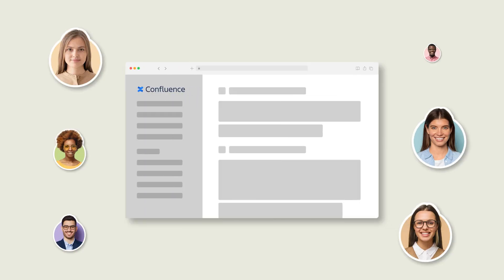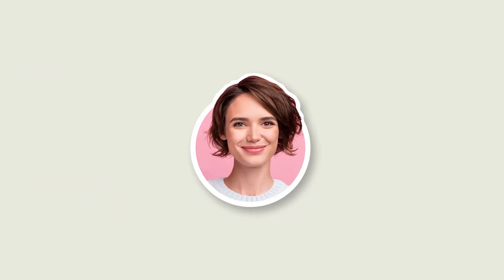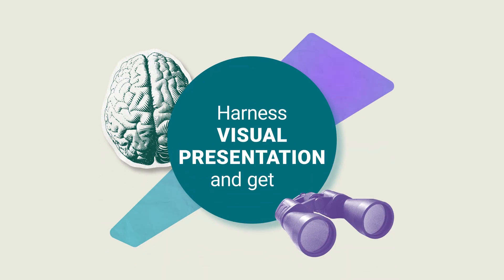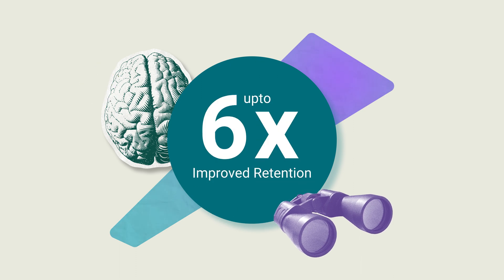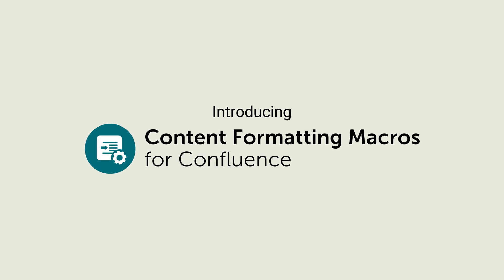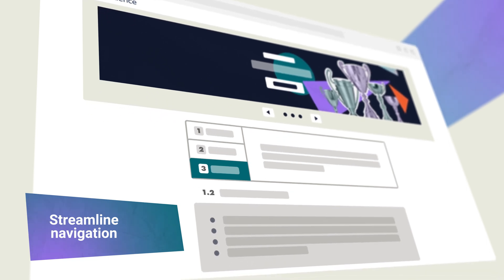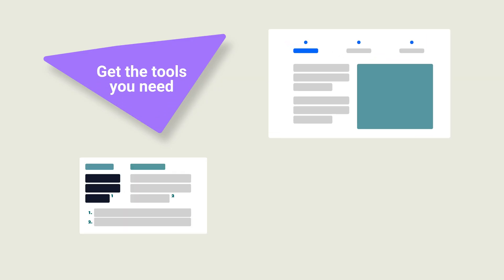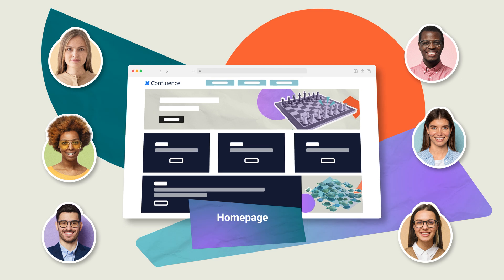Content Formatting Macros for Confluence | Prioritise brain-friendly content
Welcome to the ultimate solution for transforming your Confluence experience.

With Content Formatting Macros, revolutionise the appearance and functionality of your Confluence Cloud pages.

Our user-friendly suite of tools empowers you to craft visually captivating content, maintain organisation, and enhance user engagement.

Unlock the essential toolkit for Confluence Cloud, offering unmatched reliability and stability to support your team's growth.

The lineup includes Tabs, Numbered Headings, Banner, LaTeX, Tooltip, Button, Progress Bar, Footnote, and more, all crafted to design exceptional Confluence pages.

Create stunning and branded documentation, knowledge bases, and well-structured pages. Enhance your page structure for seamless navigation and crucial content for easy accessibility.

Dive into smart and interactive page creation, elevating engagement with extended functionalities, offering greater context and depth to your Confluence pages.

It's time to transform the ordinary into extraordinary within your Confluence environment.